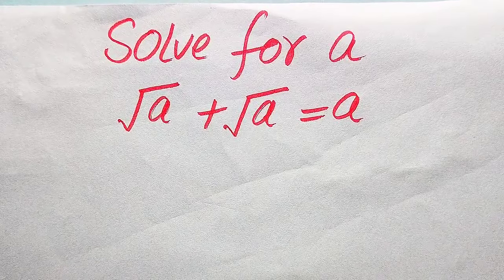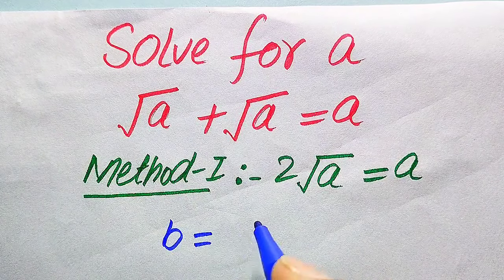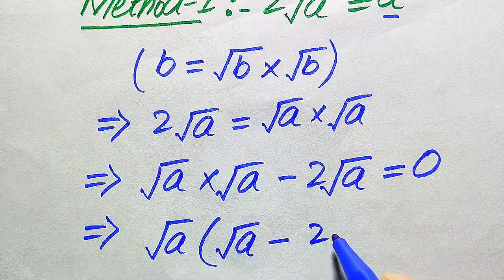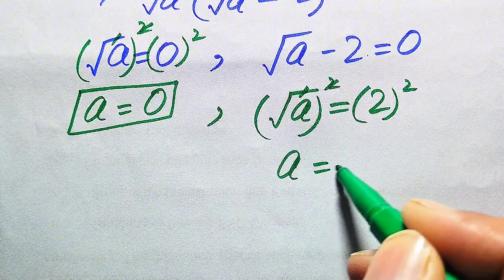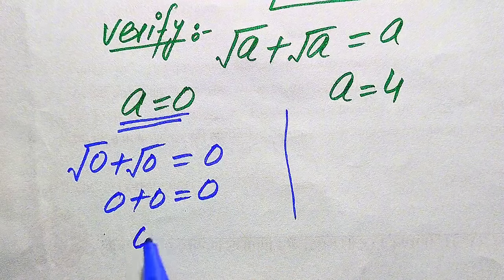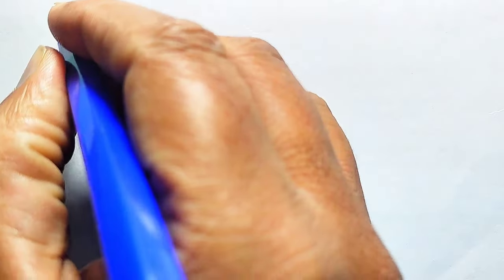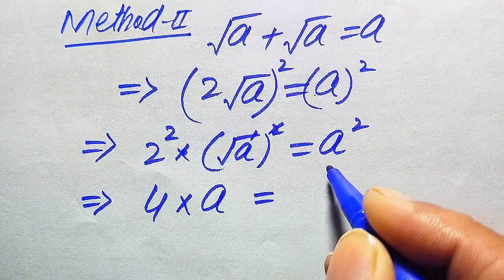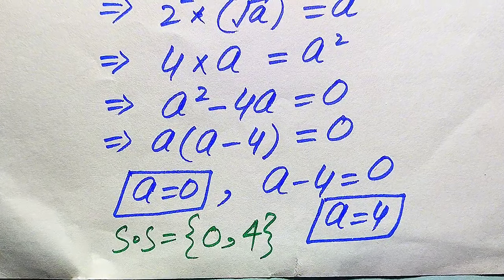Solving a 'Stanford' University entrance exam